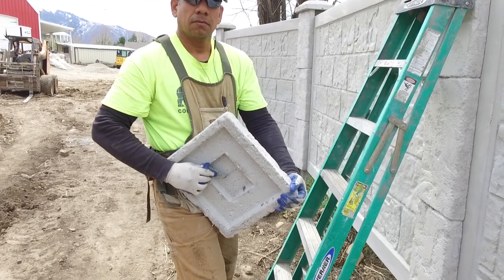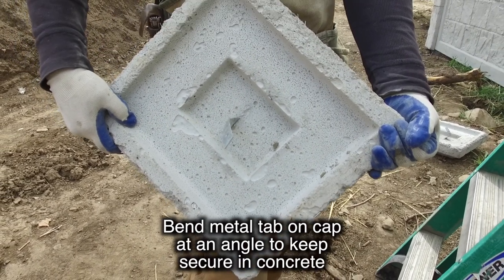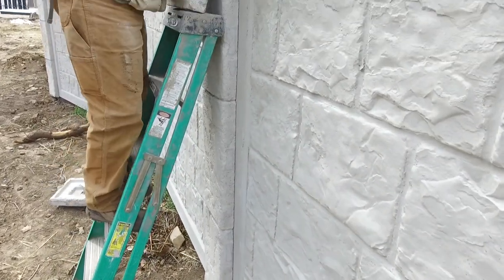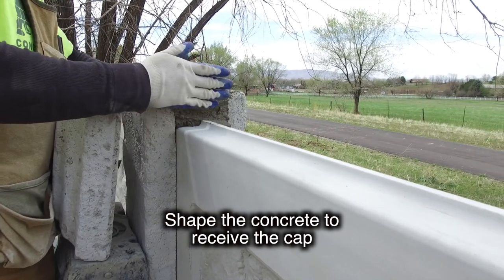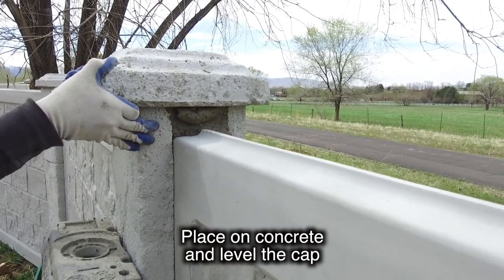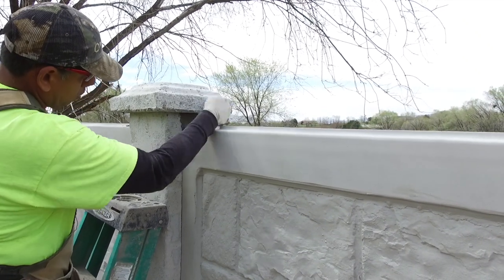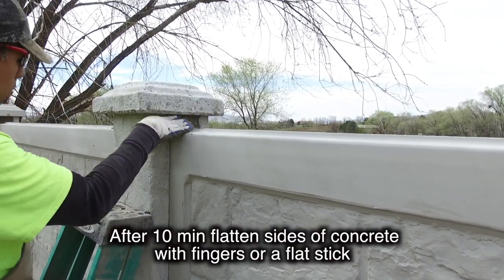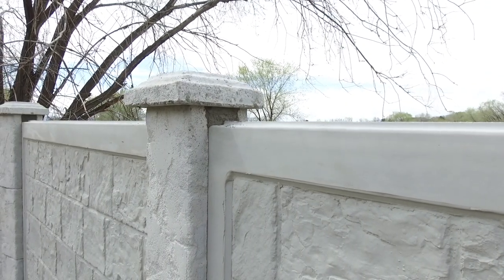Rhinorock Concrete Fence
installing concrete fence cap, do yourself, concrete fence, lightweight concrete fence, leveling concrete fence cap, shaping concrete